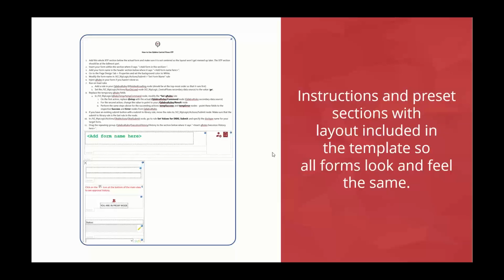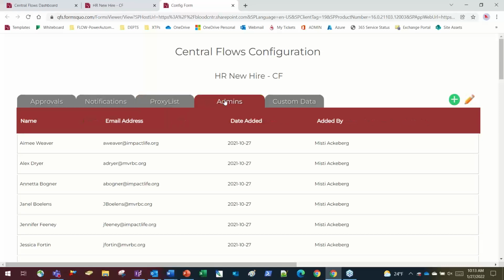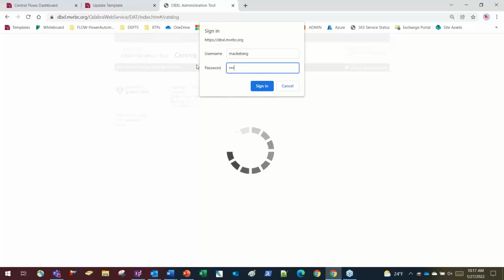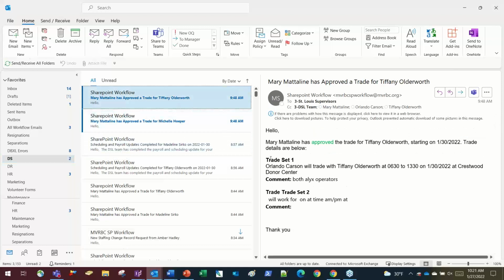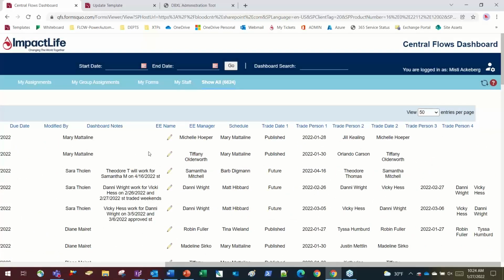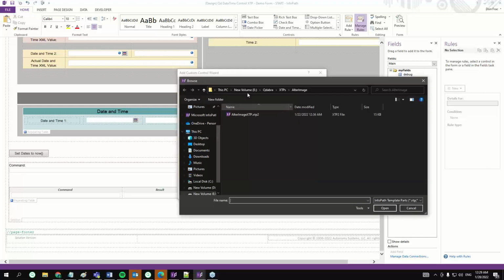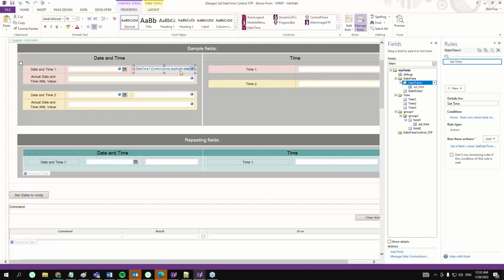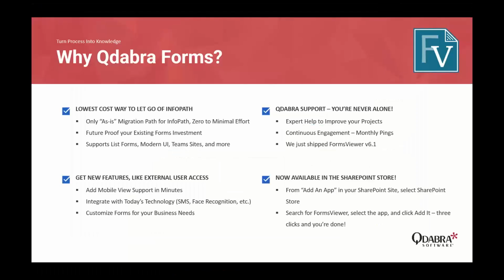Customer Workflows Migration Story - ImpactLife Blood Center: Qdabra Webinars 2022-01-27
* Listen to Misti’s SharePoint story: ~700 users, 200+ form templates, …
* Hear how Misti migrated off of SharePoint Designer
* See ImpactLife’s more scalable, centralized solution
* Learn from ImpactLife’s experience – key takeaways